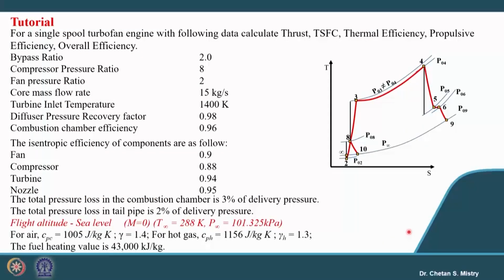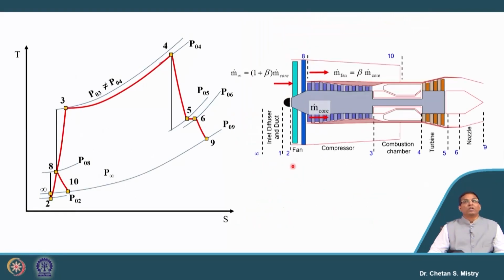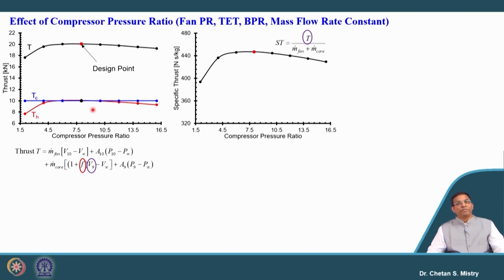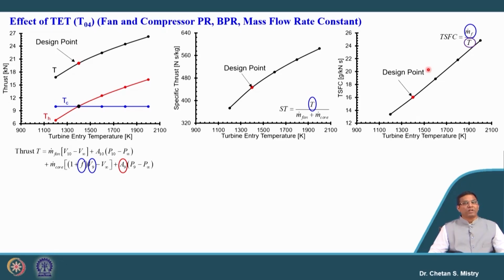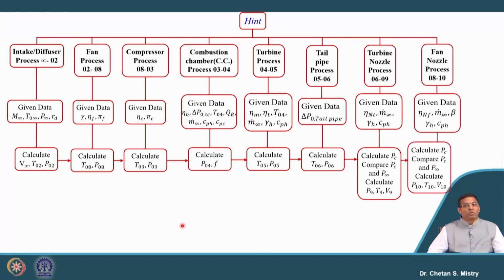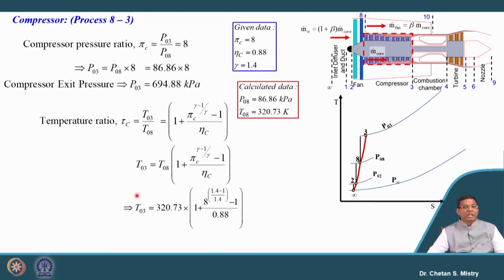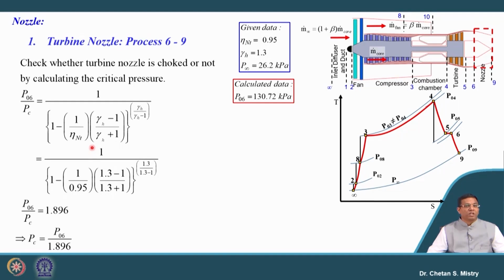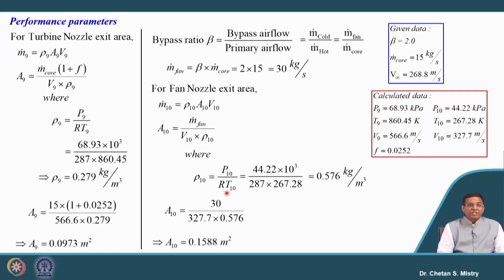Lecture 26 : Turbofan Engine - I (Contd.)